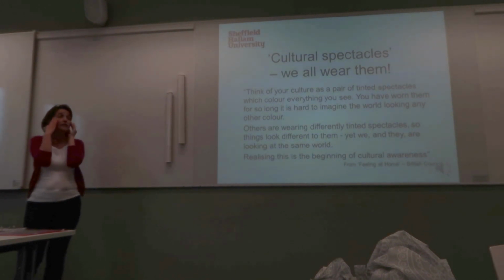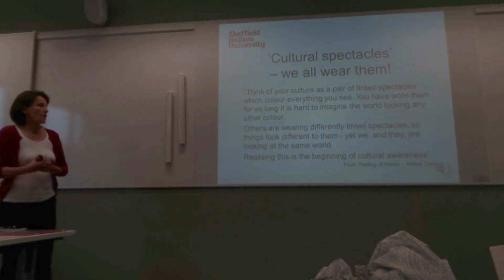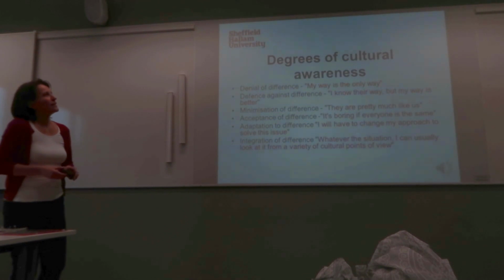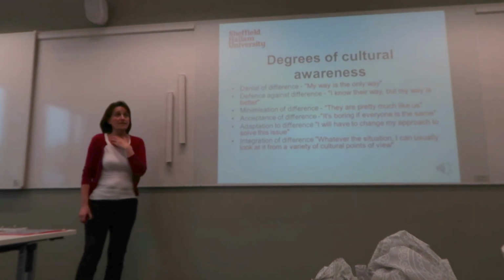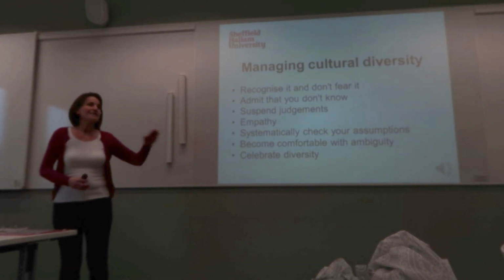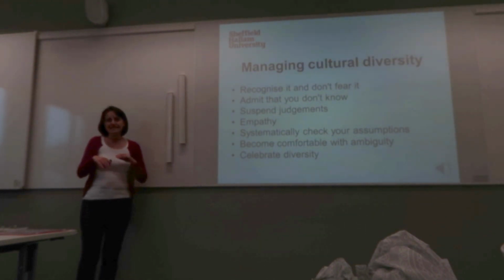Explanation about Degrees of Cultural Awareness | Sheffield Hallam University